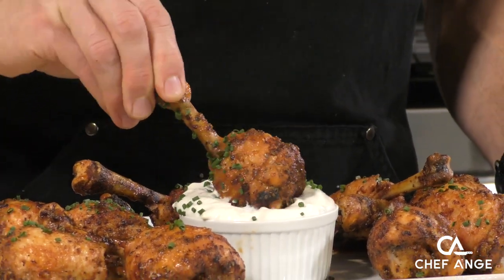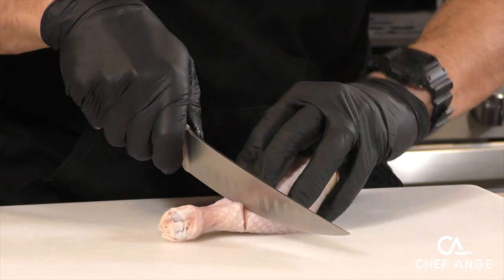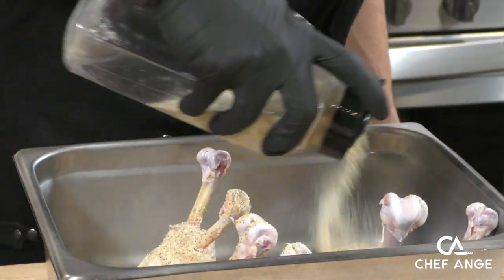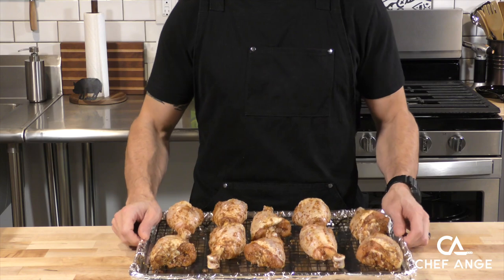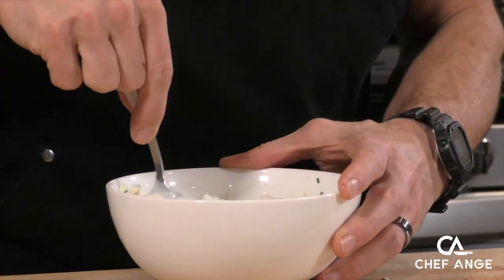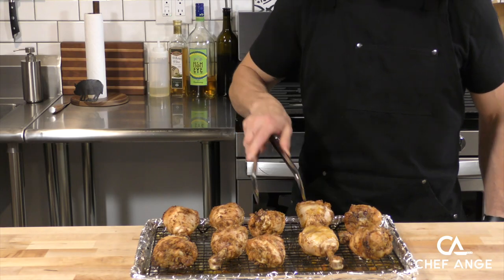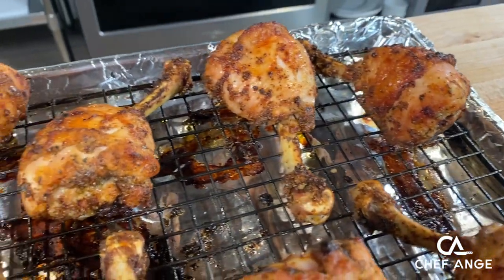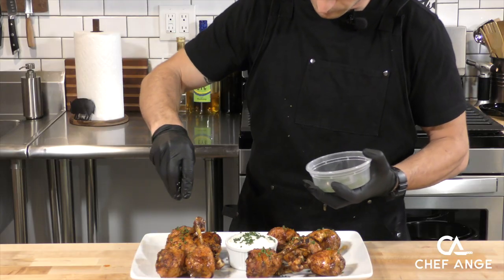EASY Chicken Drumsticks Recipe | Buffalo Chicken Drumsticks in the Oven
Buffalo Chicken Lollipops are the best chicken drumstick recipe going right now! So good you won't believe these are just baked chicken drumsticks. The ultimate appetizer for your super bowl party or maybe you just like to make easy chicken recipes. Either way, this ones for you!

INGREDIENTS
5-10 chicken drumsticks

1 teaspoons smoked paprika
1 teaspoon Italian seasoning

½ cup Frank’s Original Red Hot Sauce

1 stick Butter, melted

1 small container Greek yogurt or sour cream

½ cup Ranch Dressing

4-5 oz crumbled blue cheese
1 tablespoon white vinegar

DIRECTIONS
Preheat Oven to 385F convection setting (395 if not convection setting)

0:38  Trim drumsticks by cutting around the circumference of the drumstick right under the meat with a sharp knife. Cut away and meat/connective tissue connecting the top and bottom half

Use a paper towel to get a grip on the skin and pull the meat and skin from the bone leaving the bone and the drumstick meat.

1:10  Seasoning the drumsticks with olive oil, Chef Ange Base Seasoning, Italian seasoning, and smoked paprika. Toss together until evenly coated.

1:45  Place drumsticks on a raised grate in a baking sheet lined with aluminum foil. Arrange drumsticks so there’s space between them for proper airflow.
Bake for 20 min.

2:08  While baking make the Ranchy Blue Cheese dipping sauce by mixing Greek yogurt, ranch dressing, crumbled blue cheese, vinegar, chopped chives and a pinch of salt.

2:56  Make Buffalo sauce by melting a stick of butter and mixing with Frank’s Red Hot sauce in a squeeze bottle for easier application.

3:19 After wings have baked for 20 min, remove and flip and bake for another 20 min.

3:36  Remove and flip again to the original side up. Bake for another 10-15 min and turn temp up a 10-15 degrees if you notice it’s not browning enough.

3:53  After fully cooked, let rest for 5-10 min and then toss in a large mixing bowl with prepared buffalo sauce.

4:28  Serve with Ranchy Blue Cheese and garnish with fresh cut chives.